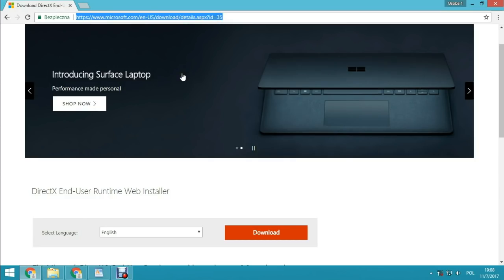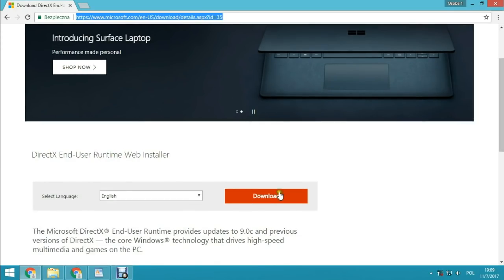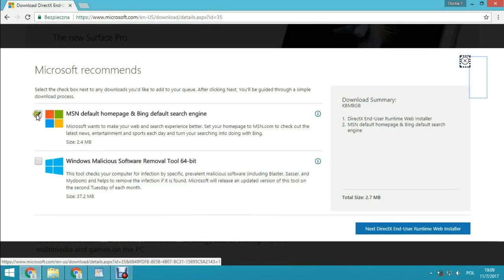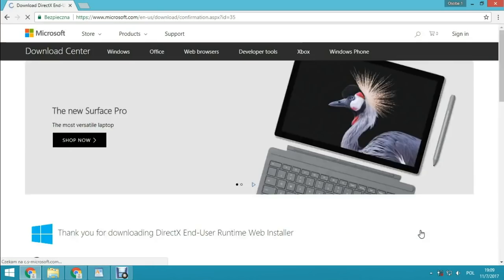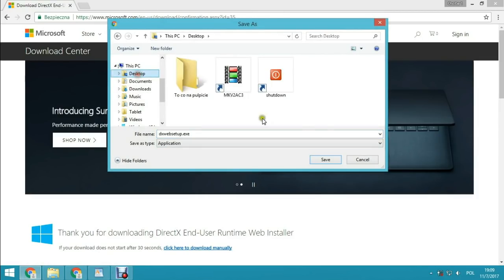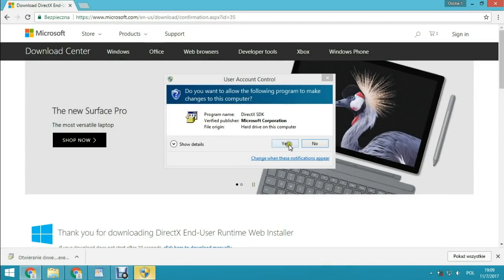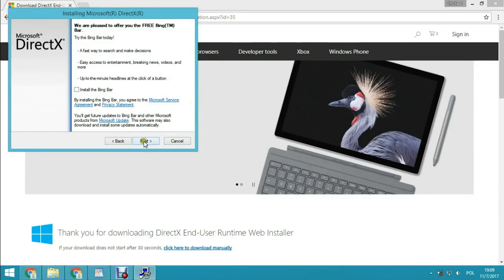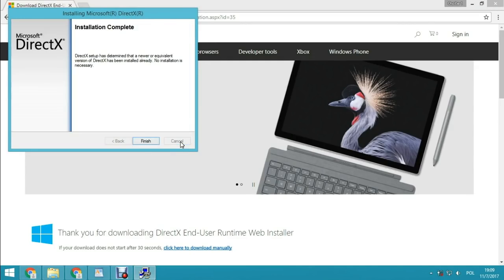How to fix Application Error The application was unable to start correctly 0x000007b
How to Fix The application was unable to start correctly (0xc000007b)
How to solve Windows Error 0xc000007b - Windows 10
How to fix 0xc000007b error on Windows 10
How to repair game or program error Application Error The application was unable to start correctly (0x000007b). Error (0x000007b) appear when you start game or software. Error (0x000007b) can be fixed by updating directX
DirectX End-User Runtime Web Installer